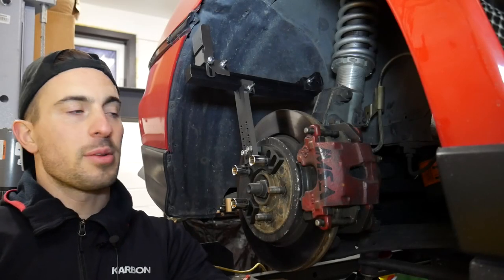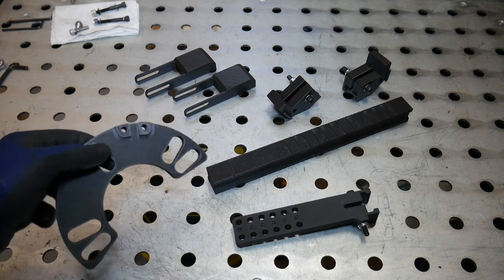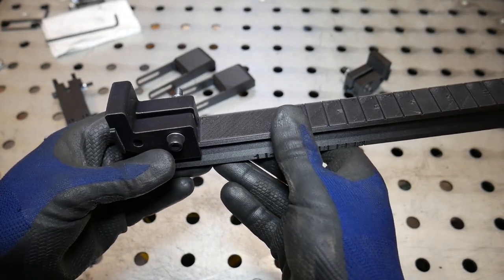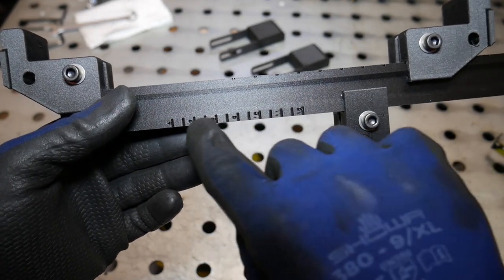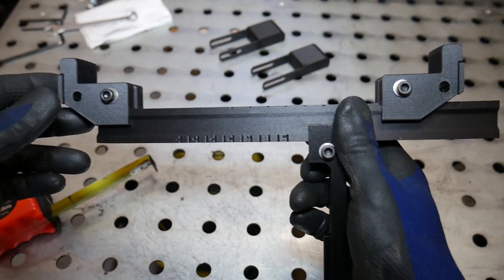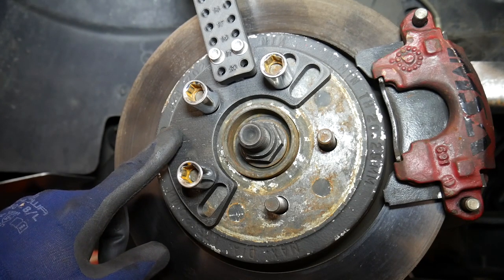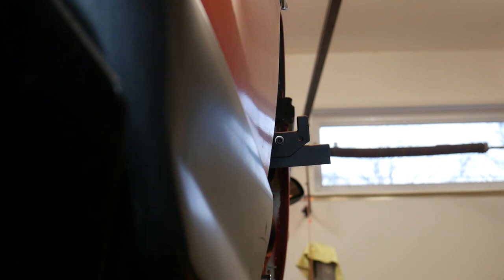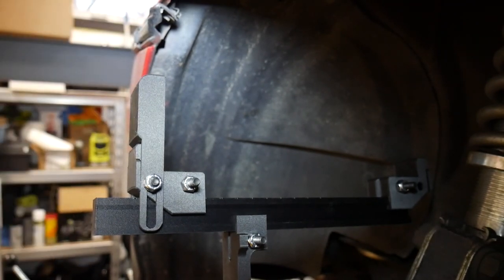Affordable Wheel Fitment Tool! Perfect Fitment Guide!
In this video I show you how to use this affordable wheel fitment tool to achieve perfect wheel fitment! I also explain how wheel offset is measured (backspace) and how to use this wheel fitment tool to simulate any offset along with various tire sizes.

This will help you determine if your new wheel setup will hit your fenders or suspension components.

This wheel fitment tool can simulate wheels with 4 and 5 bolt patterns, 6 bolt patterns, 8 bolt patterns, wheel diameters of 15-20 inches, 15-22 inches, unlimited offsets, and a variety of tire sizes, now including offroad truck tires that use the inch measuring system (flotation tires).

Over the years this tool has evolved to become highly customizable and flexible to any application.

There are a few other tools on the market that are much more expensive, however, this is designed with a hobbyist in mind. You can even split the cost between you and your friends and share the tool so the whole crew can roll with perfect wheel fitment.

To buy your own tool, visit my webstore and view all of the options!

By supporting my channel you are encouraging me to continue with this time consuming endeavor.